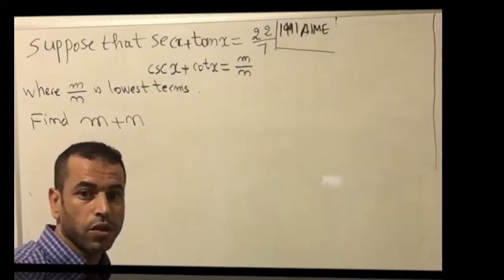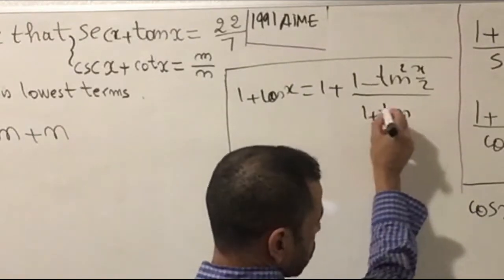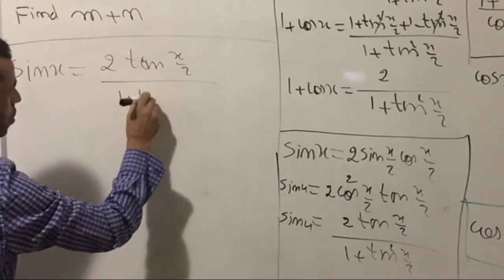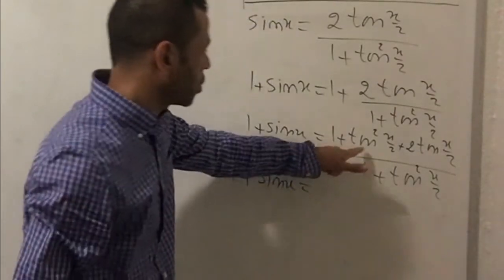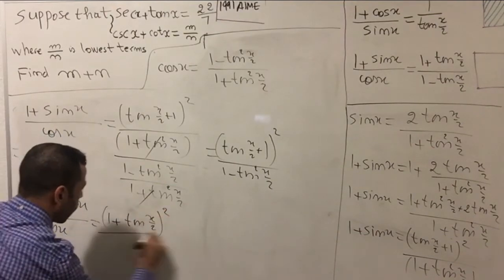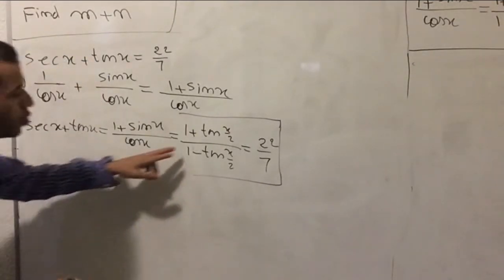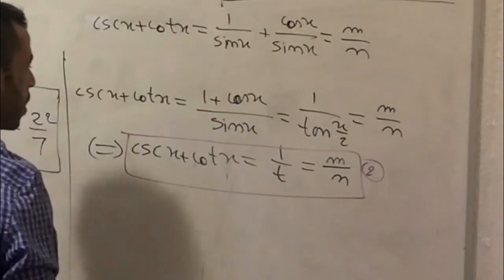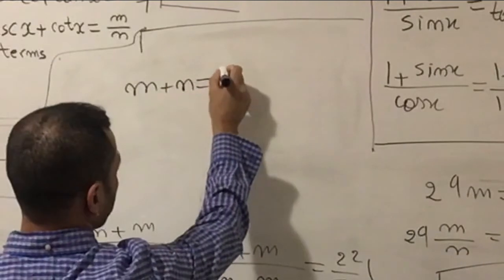USA mathematical olympiad 1991